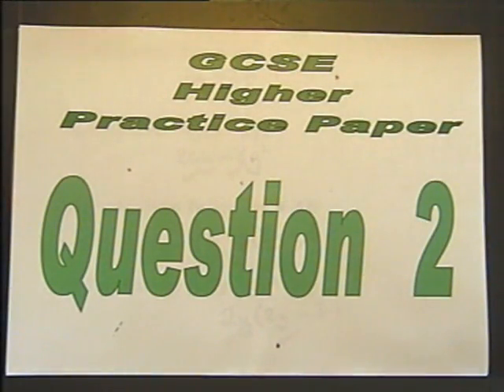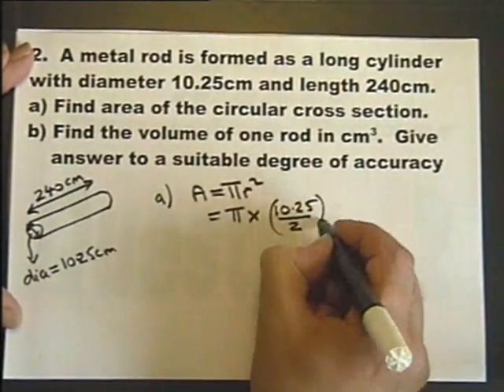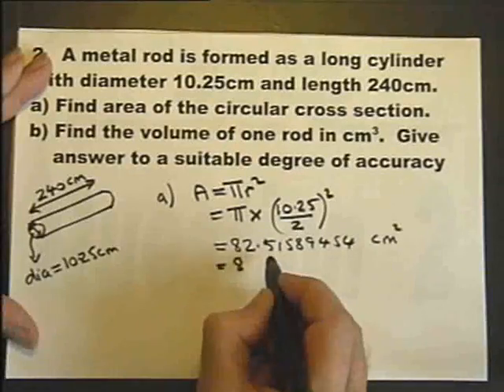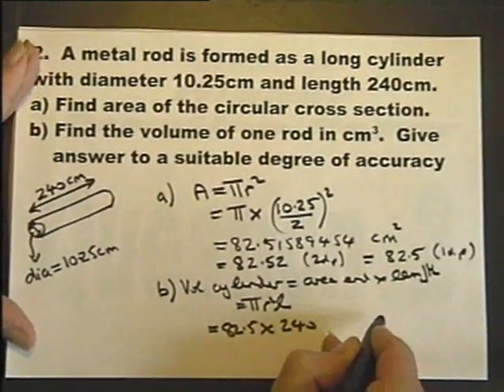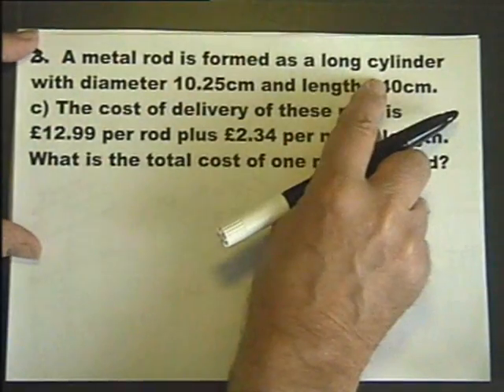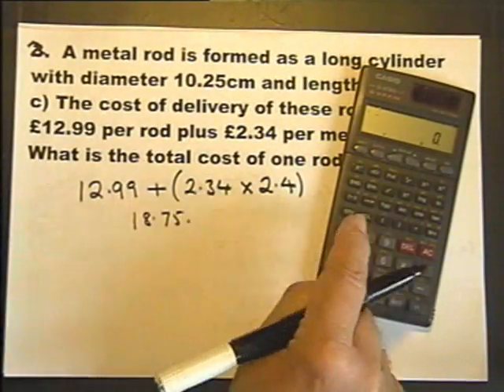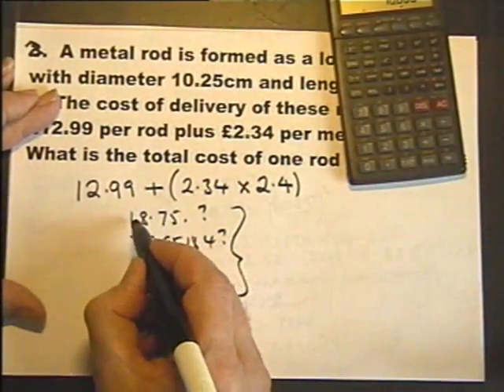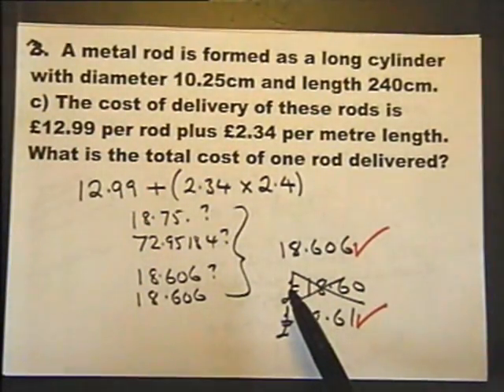Question 2 GCSE Higher Exam Paper 4B